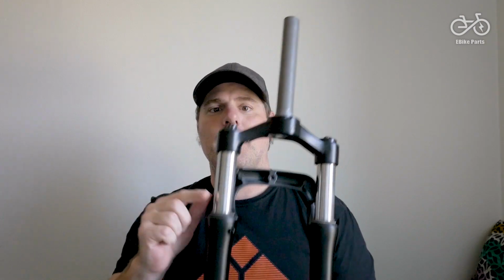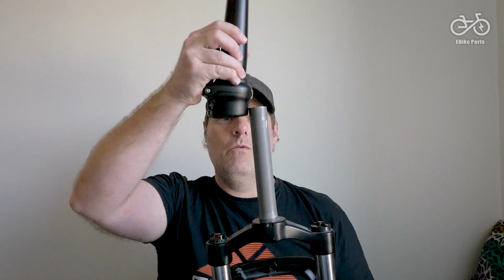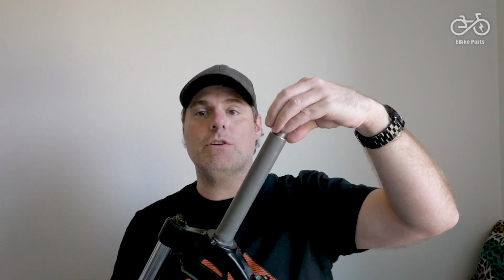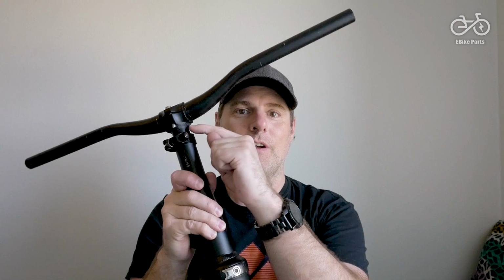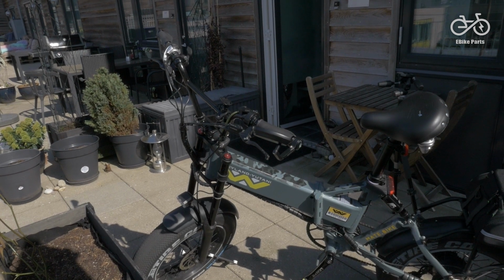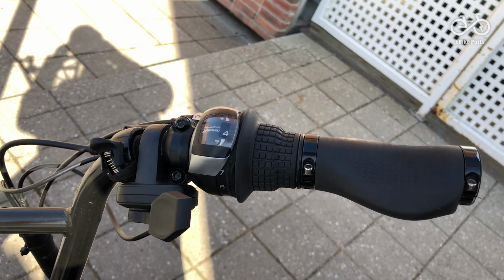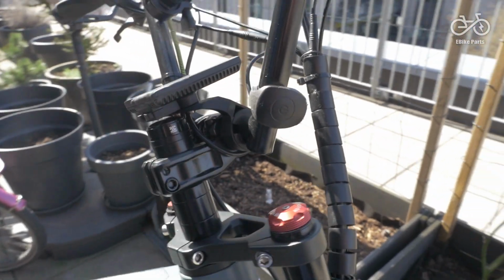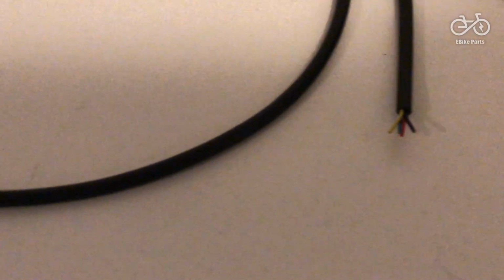MATE X eBike Upgrades BMX Handlebars & front fork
STAR NUT
The star nut must fit a 28.6mm / 1 1/4" steerer tube
TOP CAP
33mm diameter